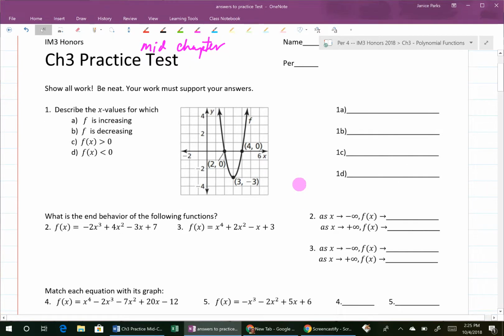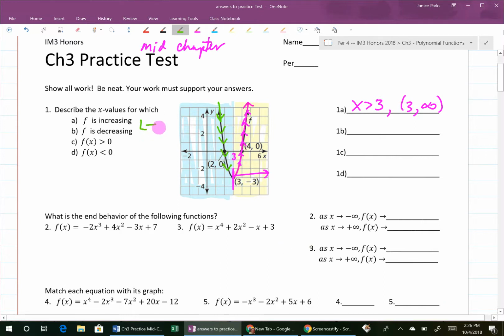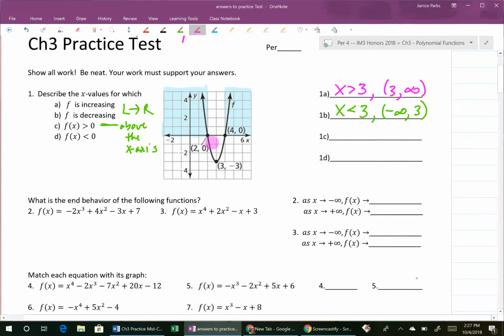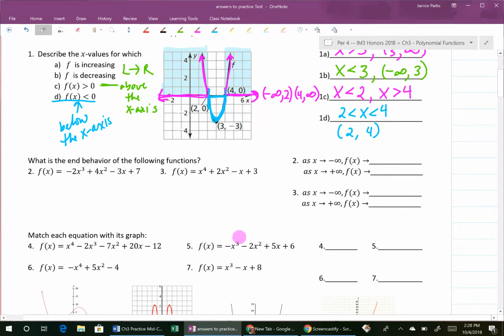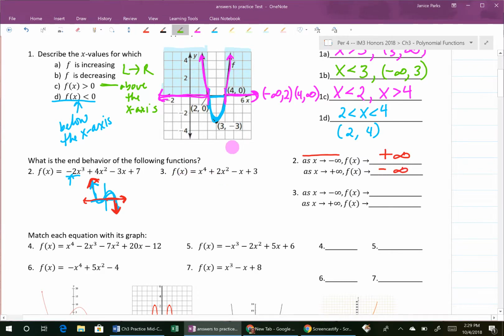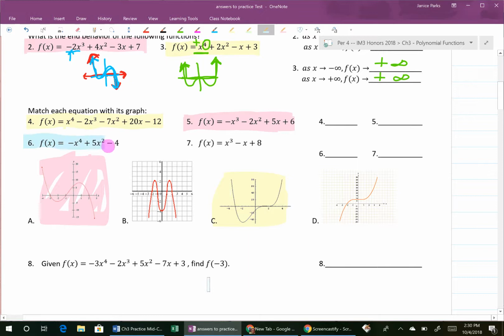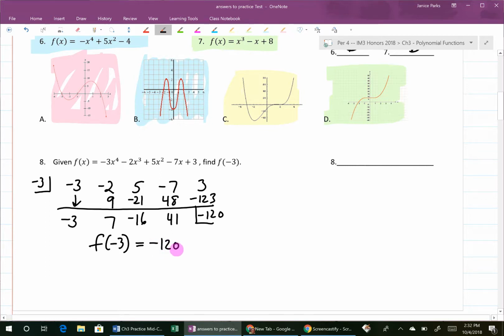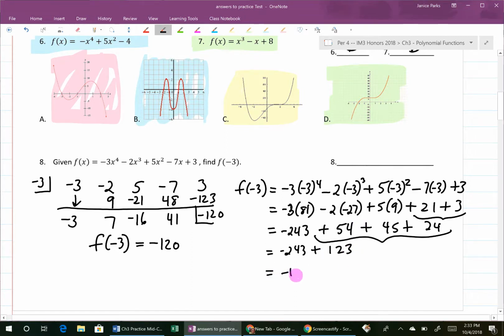Ch3 Mid Chapter Practice Test answers 1 - 8